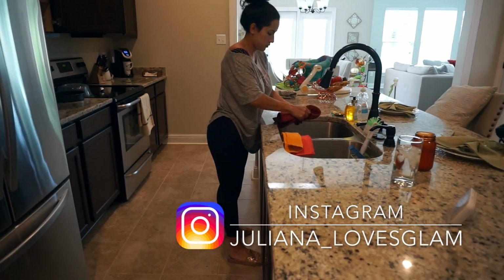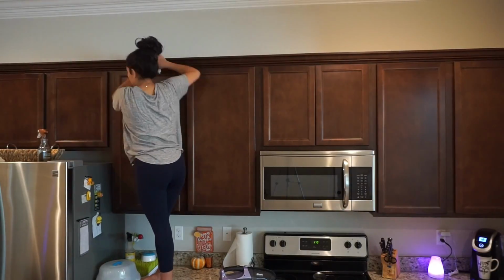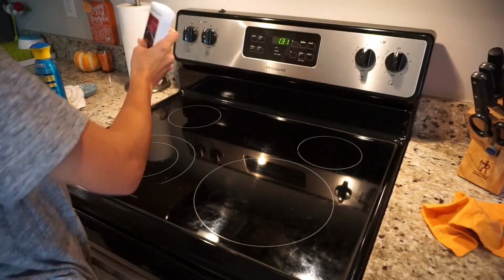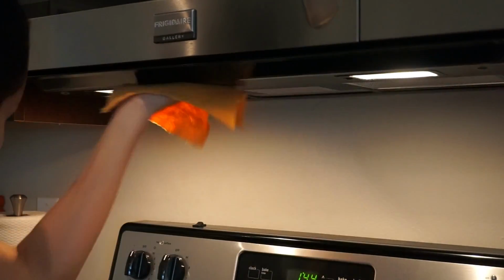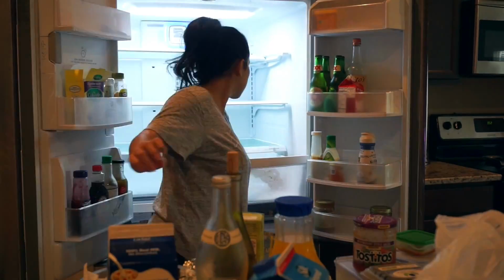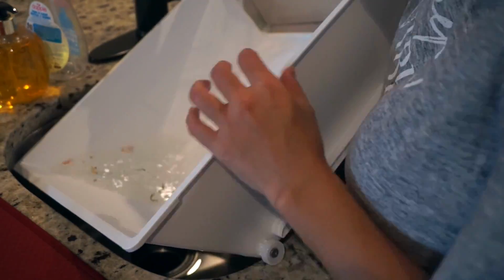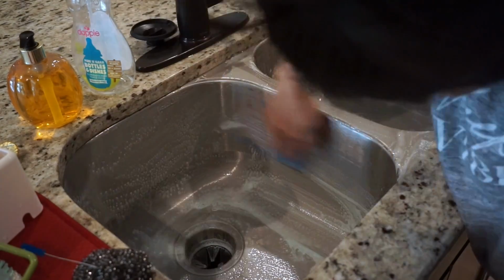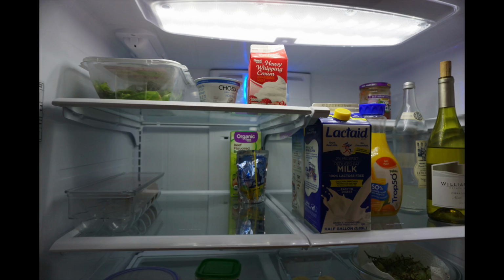CLEAN WITH ME2017// Deep Cleaning// Kitchen// Cleaning motivation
Hey loves! Today's video is one I've been meaning to post since its kind of part 2 of my Organize and Declutter video I posted last week. Anyways here is just a deep cleaning of my kitchen, I think this type of cleaning is key to a cleaner home and to make everyday life easier! I hope you guys enjoy it and it gives you some motivation to get your cleaning on haha...till next time XOXO!!

P.s: I will be doing my Q&A video this week so if you follow me on INSTAGRAM make sure you leave your questions on the Q&A post a made last week!! Thank you so much for all the love and support guys...her is the link to my Insta in case you want to find me there!

Products frequently asked about!

Sink caddy
German shammy towels
Mini chopper
Dish drying pads
Keurig coffee machine
Bottle drying rack
Bottle sterilizer
Dr. Brown Bottles
Mrs. Meyers cleaner
Seventh Generation wood cleaner
Baby chair
High chair
Playing matt
Baby swing
Dry sweeping pads
Clorox wipes
Clorox clean up
Clorox toilet wand
Spin mop

MUSIC
Different Haven - Nikozilla (LFZ Remix)
Connect with NCS: